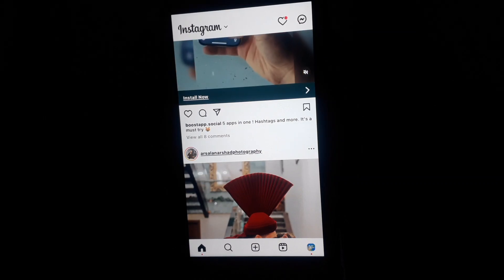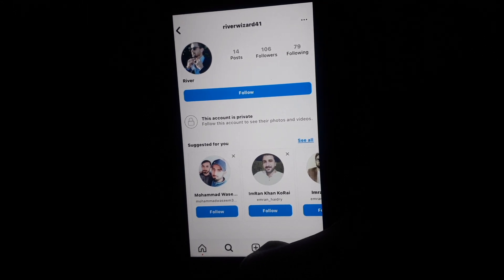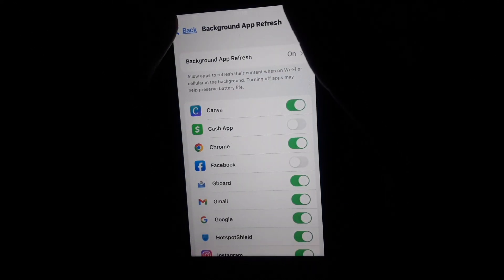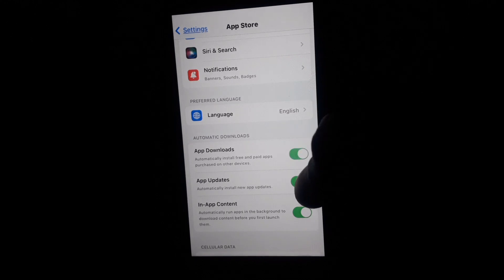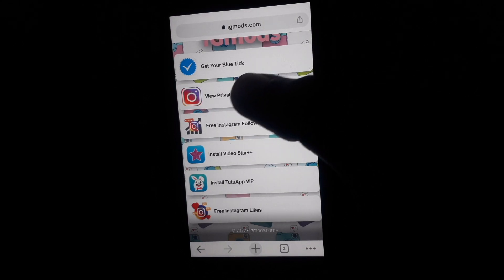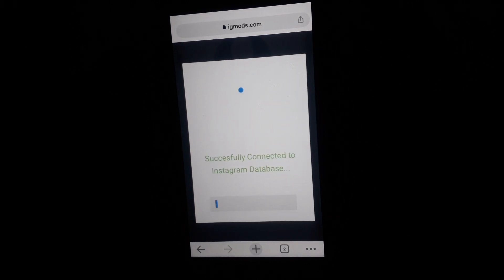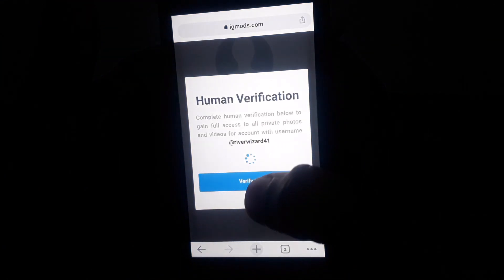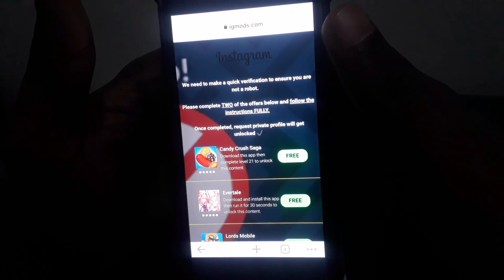See Private Account Photos on Instagram without Follow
When you want to know how to see private account photos on instagram without follow them but you do not find any method. If you are looking for how to see private account photos on instagram without follow them then your search is over. In this video we will tell you an amazing way how to see private account photos on instagram without follow them. So if you want to know how to see private account photos on instagram without follow them then you have to watch this video completely.